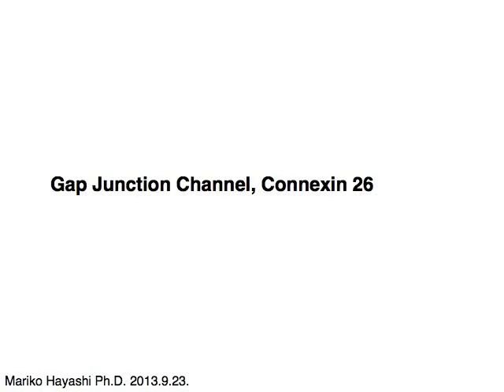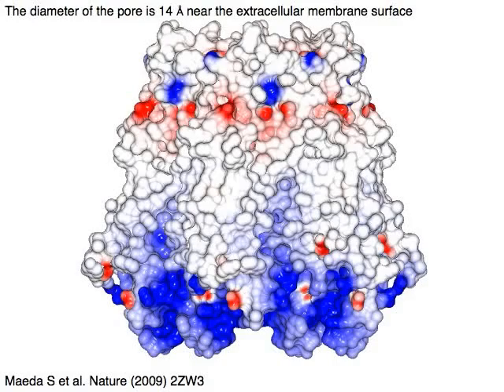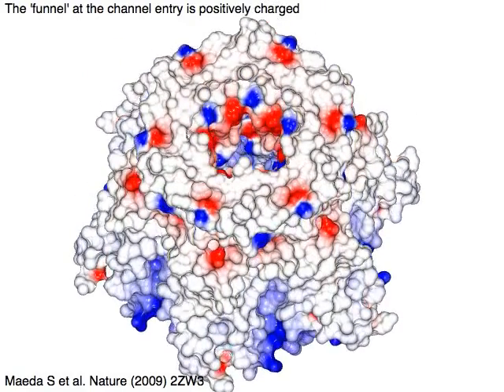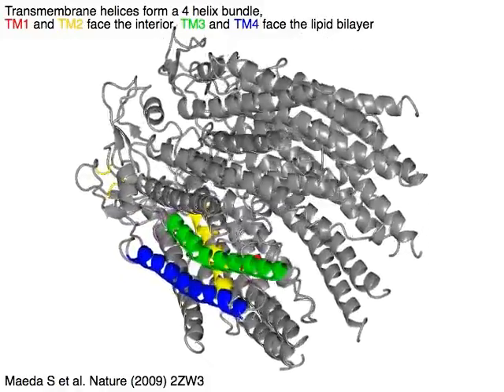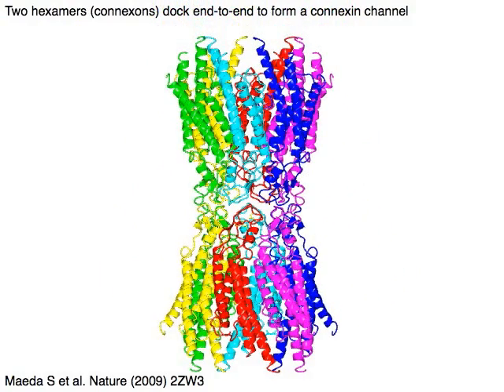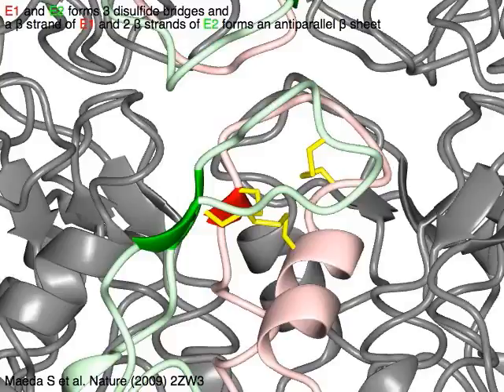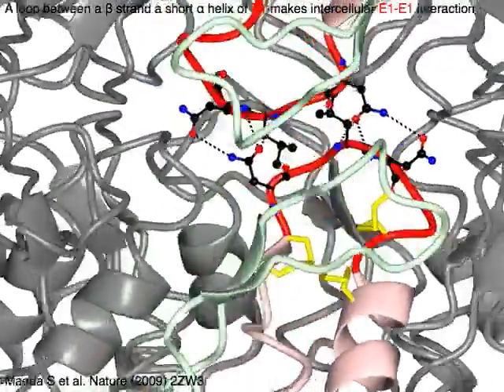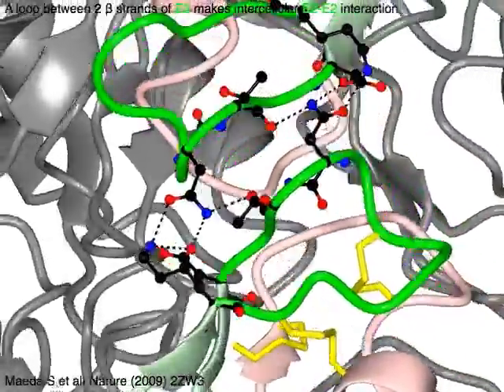Junções Celulares - Junção Comunicante ou GAP